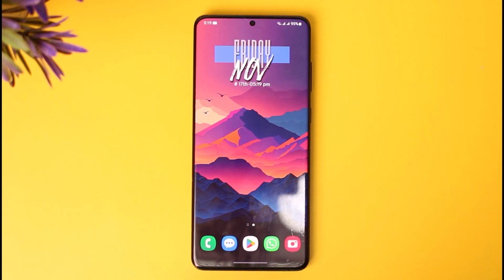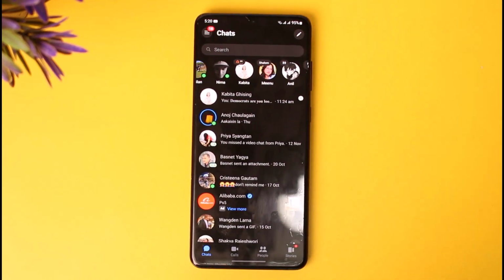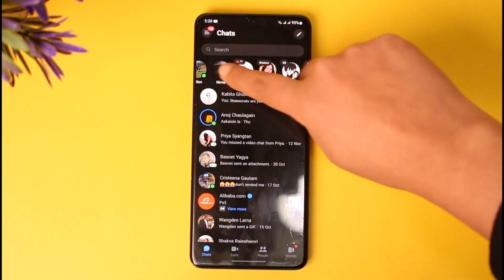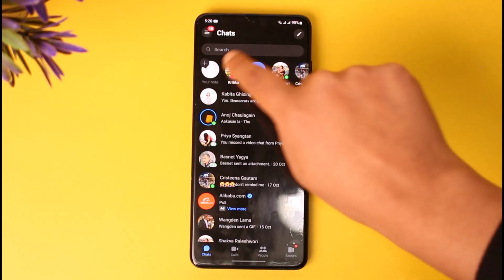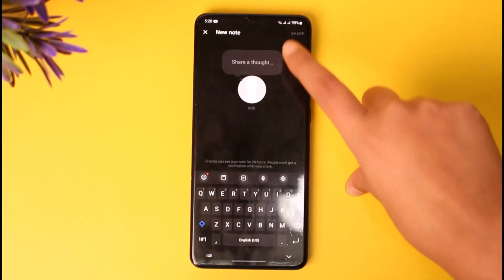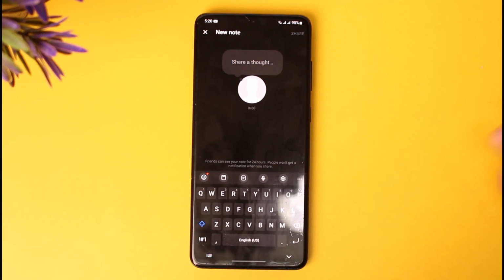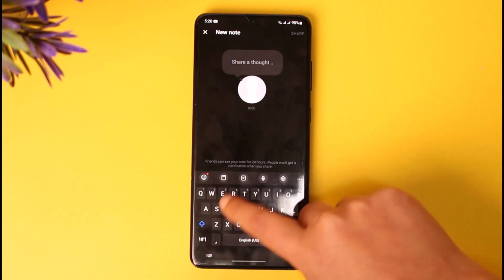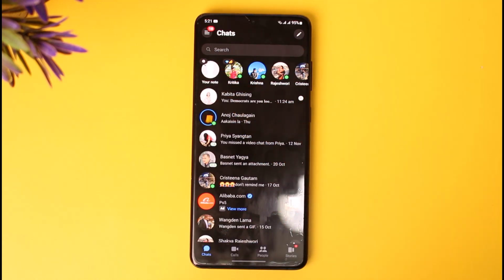How to Add Notes in Messenger !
In this tutorial, I will guide you on how you can easily add notes in messenger.
0:00 Intro
0:14 Access messenger
0:22 Add notes
1:00 Conclusion